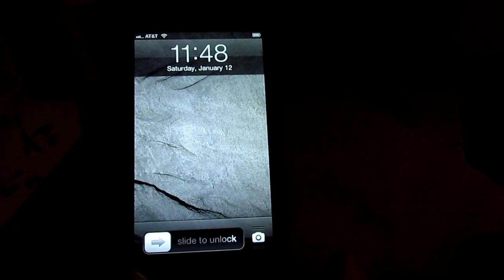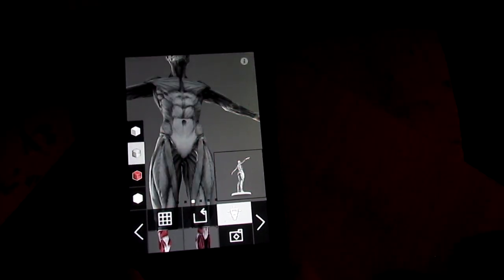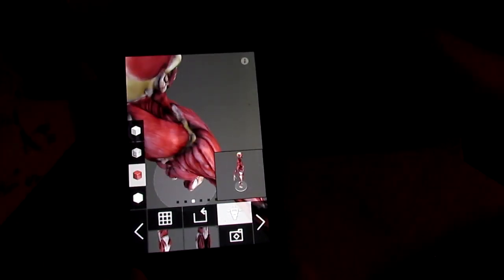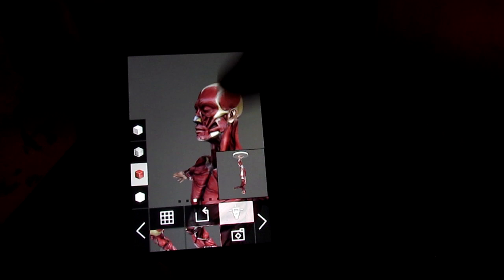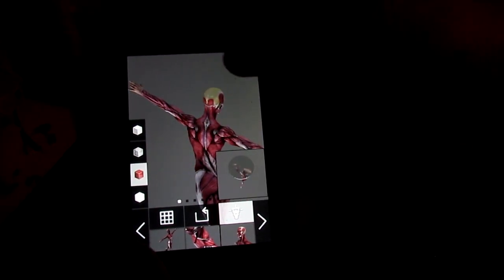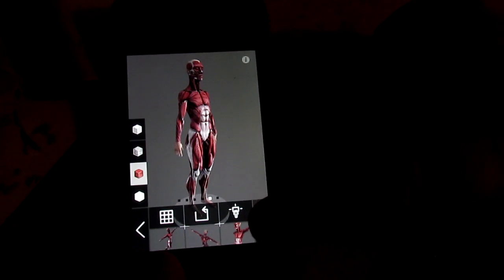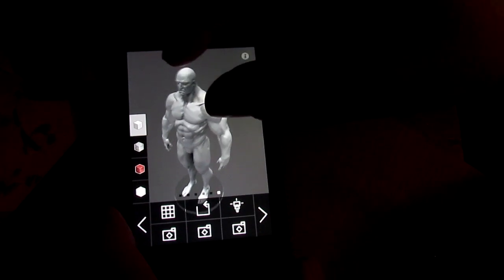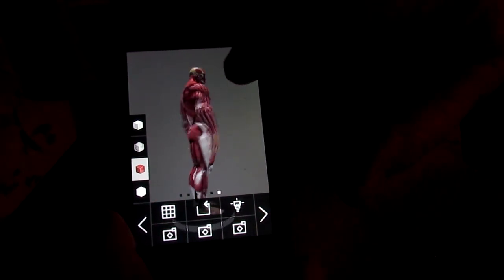Sculpting With Lemon - "Mara3D" Anatomy App For Apple Platforms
Tools shown in the video that I ordered from Sculpture House

Item No. 212 Double Wire End Modeling Tool
Item No. 210 Heavy Duty Double Wire End Modeling Tool
Item No. 401A Single Wire End Modeling Tool
Item No. 404A Single Wire End Modeling Tool
Item No. 609 Mini Steel Detailing Tool
Item No. 610 Mini Steel Detailing Tool
Item No. 154 Wax Modeling Tool
Item No. 160 Wax Modeling Tool